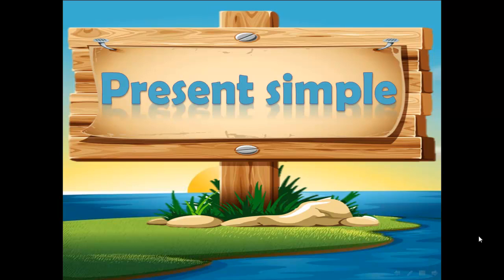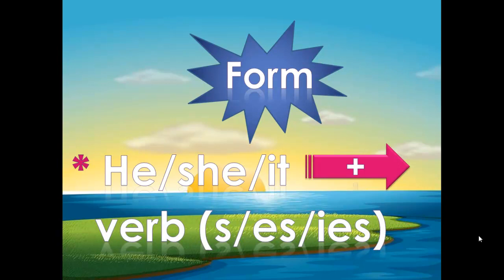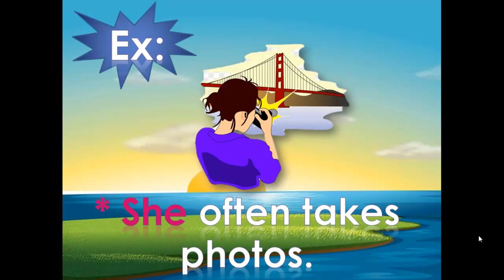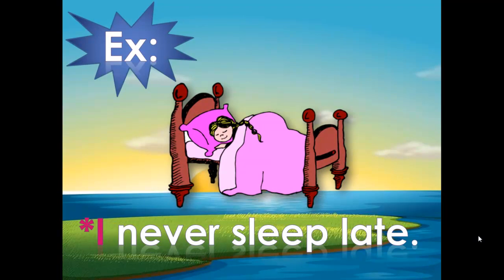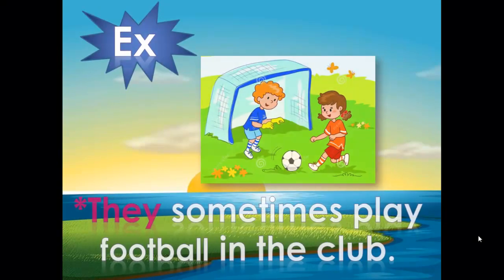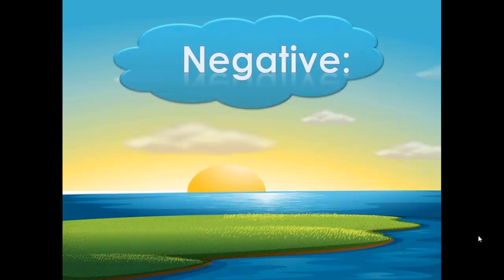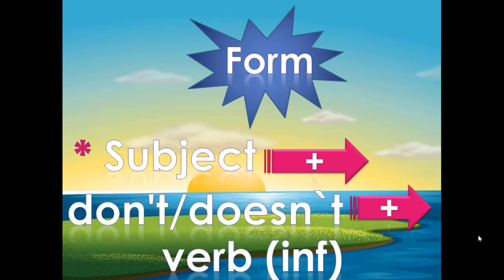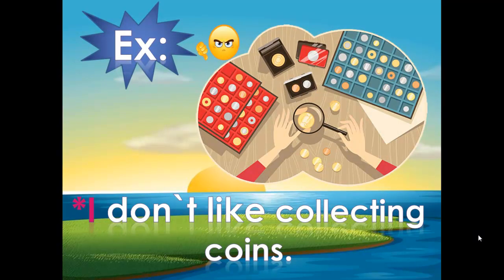Connect Grammar Primary 1&2 present simple tense|شرح زمن المضارع البسيط من منهج كنكت